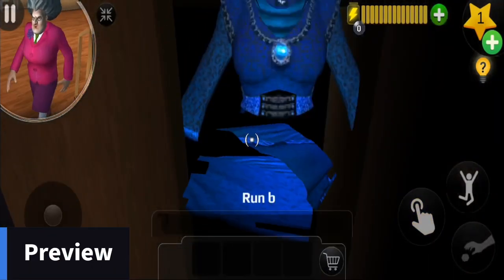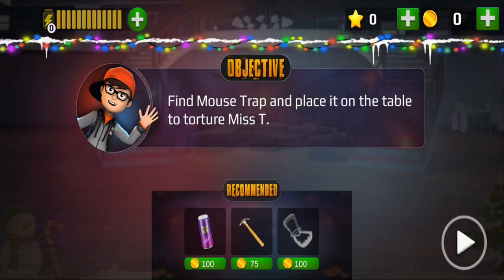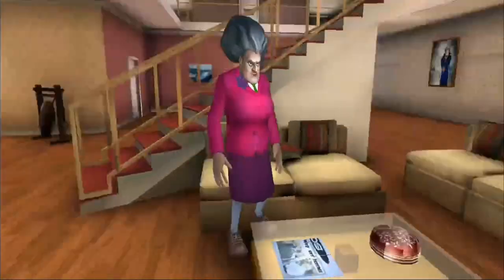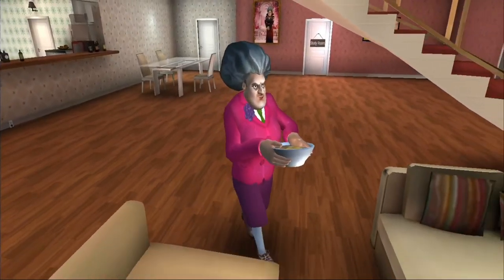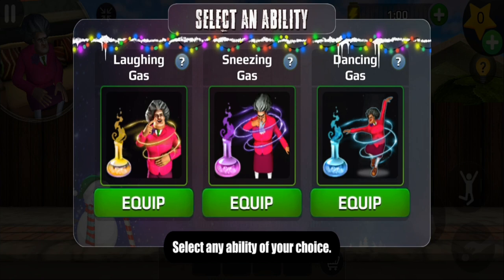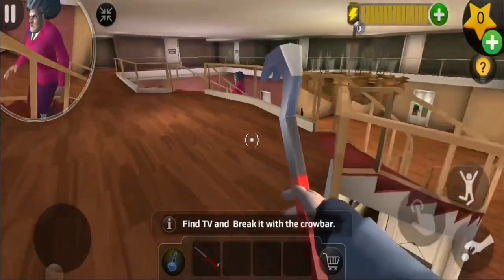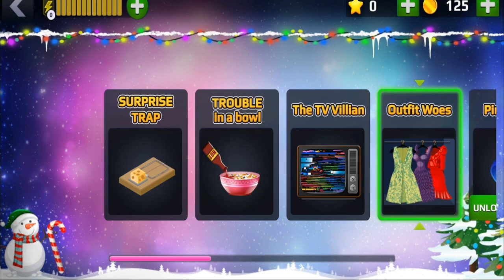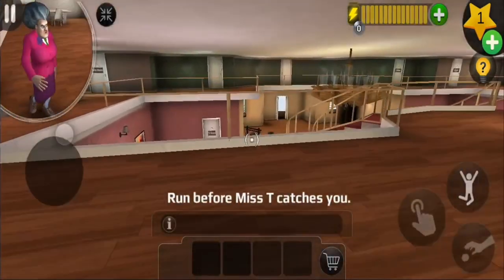Scary Teacher 3D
In this video I play another mobile game and this time I'm playing Scary Teacher 3D! Also, sorry for not having my face cam in the video. In the video, I tell you why. Hope you enjoy!